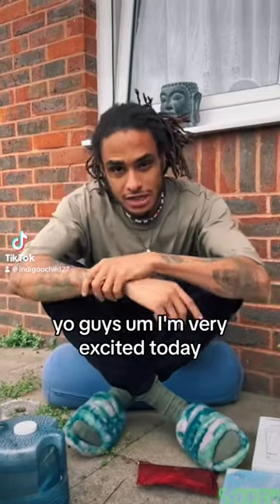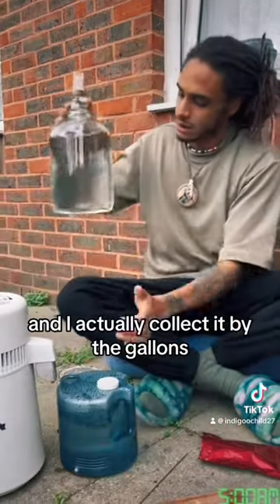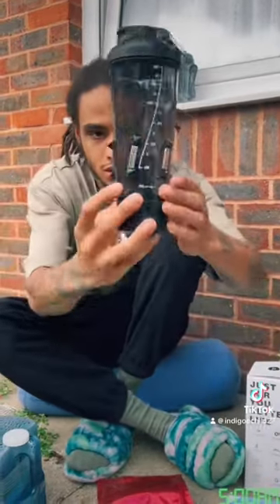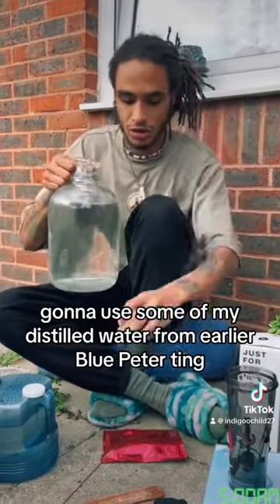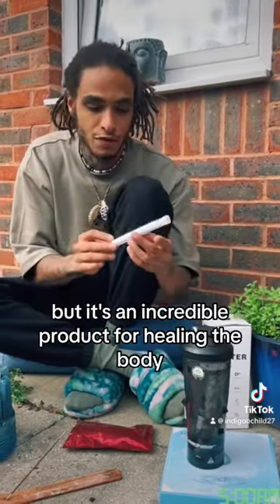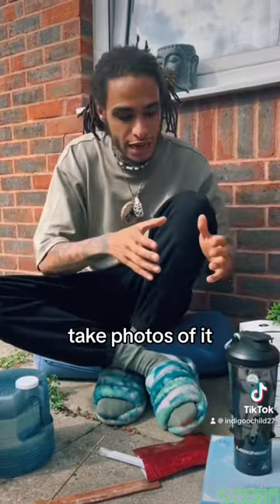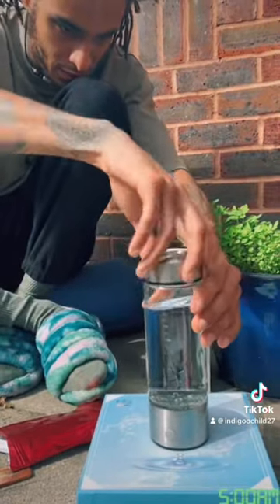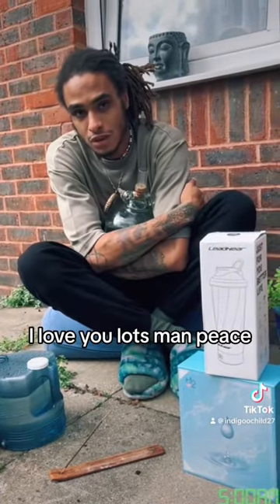Structured remineralised water infused with negative ions by Harry Rhodes